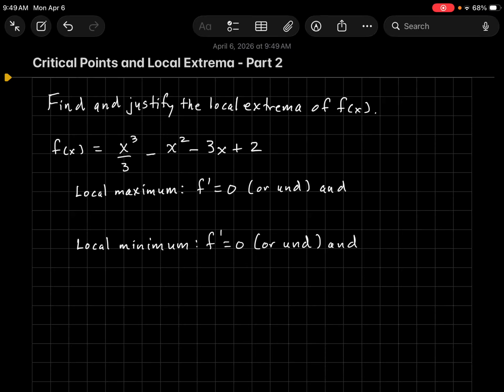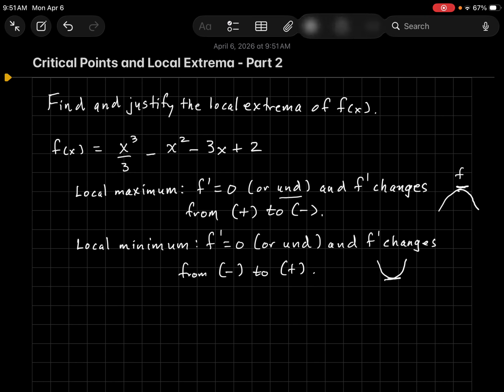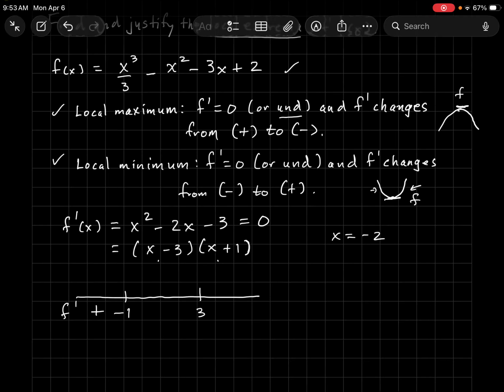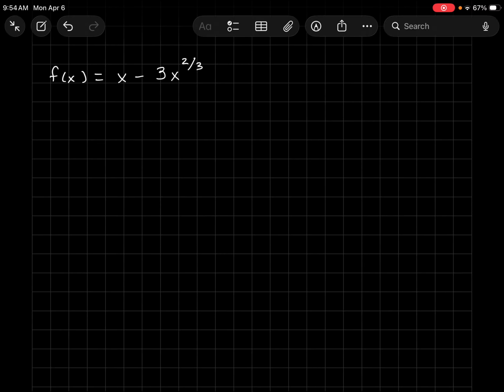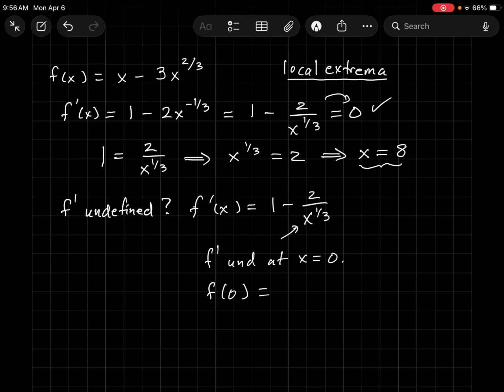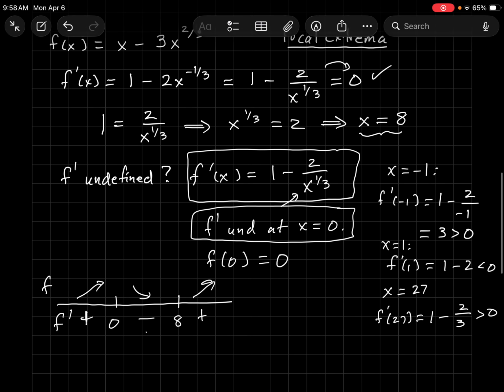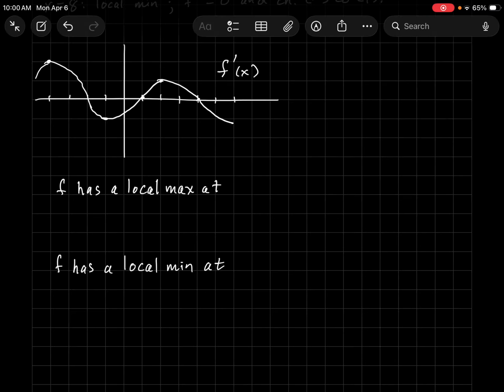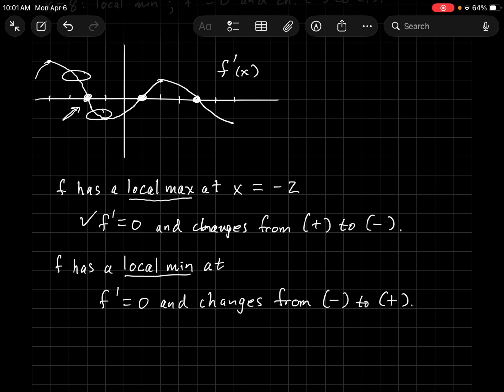Critical Points and Local Extrema 2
Continuation of critical points and local extrema